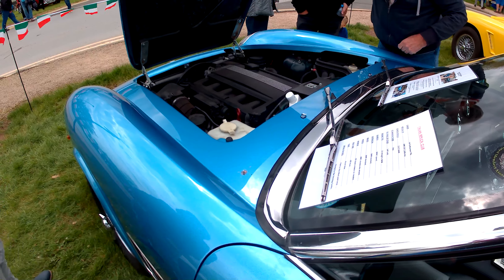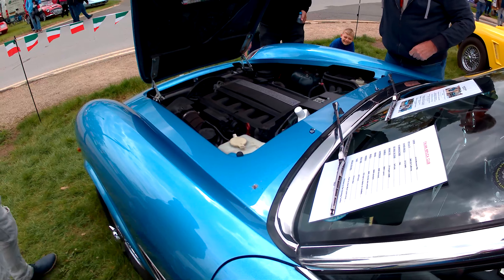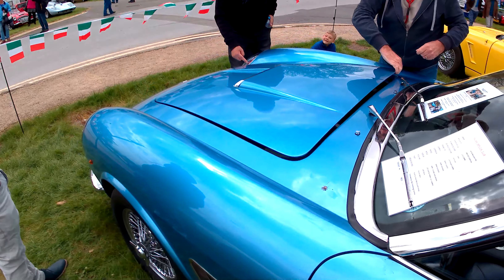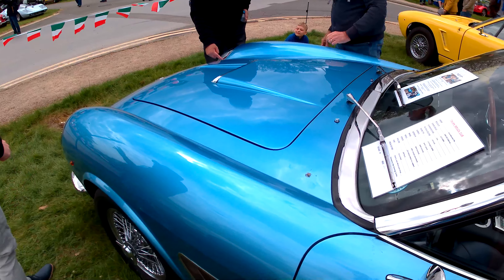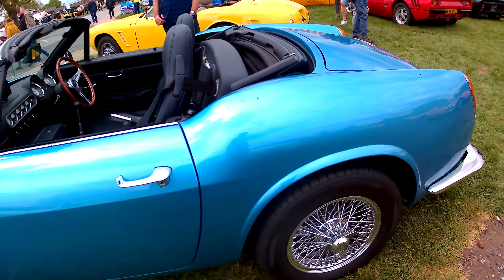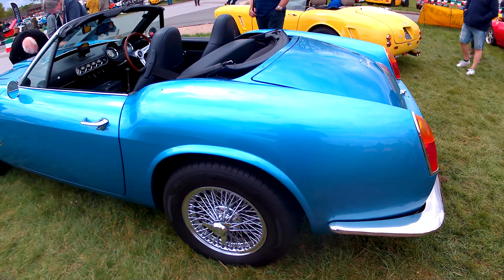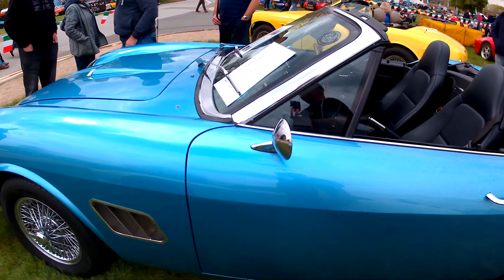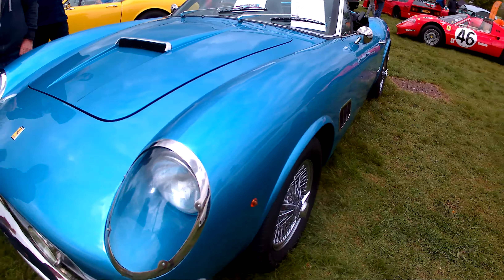Replica Ferrari 230 California SWB Roadster from a BMW 2.8 Z3 Roadster with a DNA kit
1999 BMW 2 FIFTY KIT 2.8 Litre 6-Cyl Engine - Donor car BMW 2.8 Z3 Roadster

National Kit Car Motor Show, Stoneleigh Warwickshire, England, United Kingdom. 4th-6th May 2019